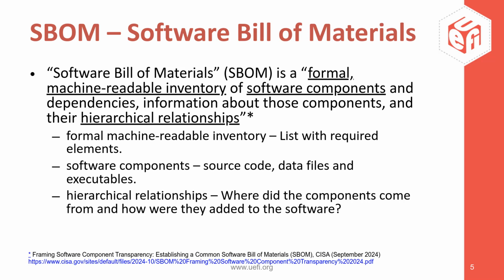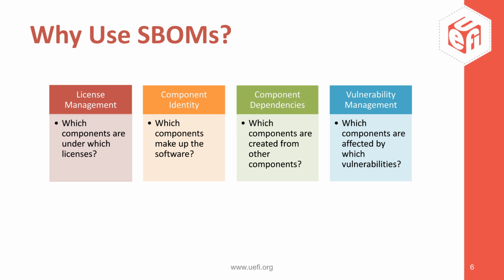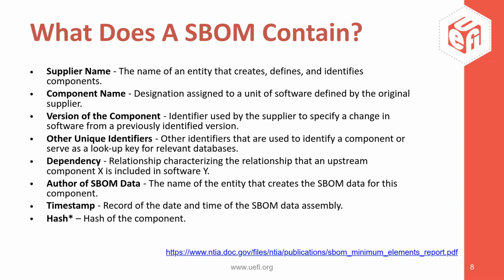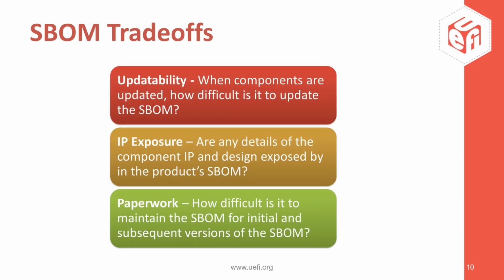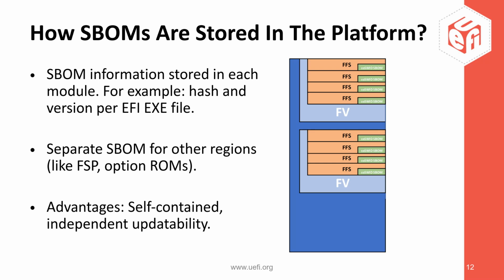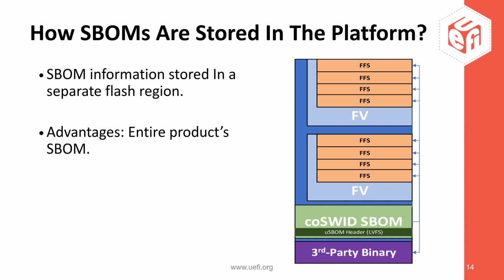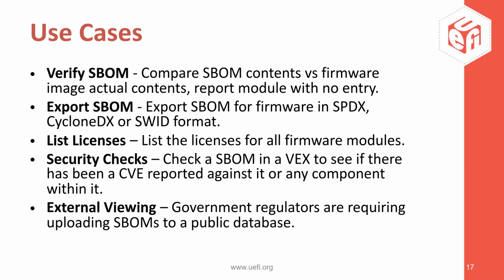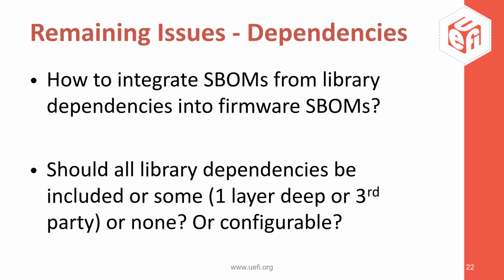UEFI Unveiled: Ensuring Transparency in Your Firmware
Presented by Tim Lewis, Insyde Software

Recent government and industry activity allows users to know what software what software is used to create and deploy firmware. Software Bills of Materials (SBOM) allow users to see what components were used to create a firmware image, how they are licensed, and which security issues might affect them.

This session highlights UEFI, open-source and industry efforts to integrate and validate SBOMs in each stage of the firmware development process as well as where more work is still needed. The presenter will explore how to use SBOM tools and explain how SBOM affects the supply chain, including OEMs, ODMs and Enterprise customers. Finally, the session will cover some major uses of SBOM, such as licensing and security.